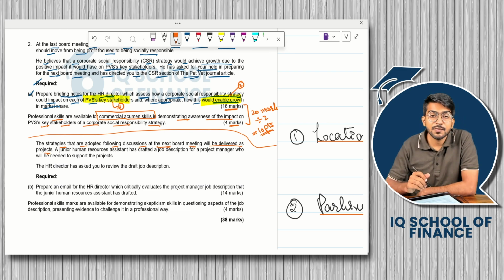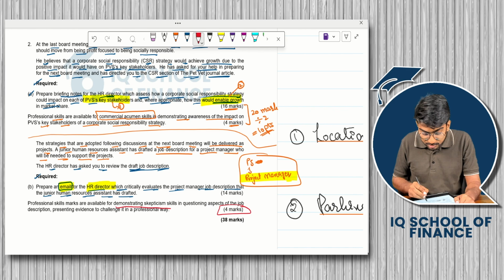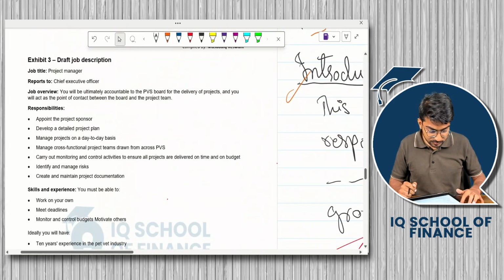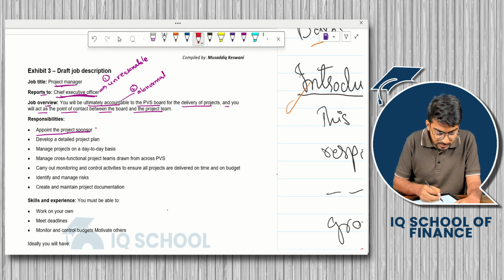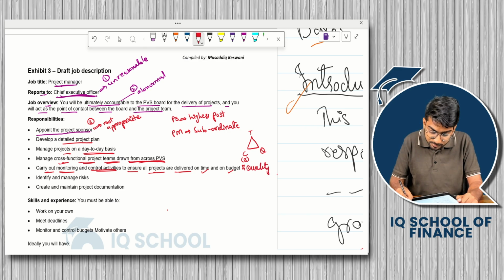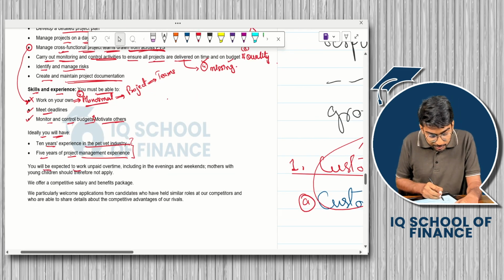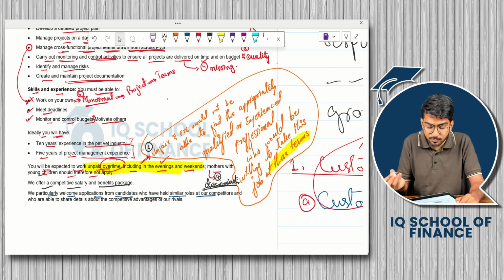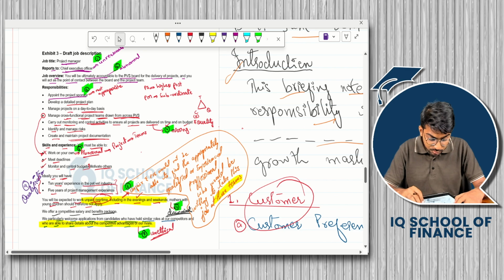IQSF ACCA | SBL | Past Paper Practice | PVS Question # 2 B